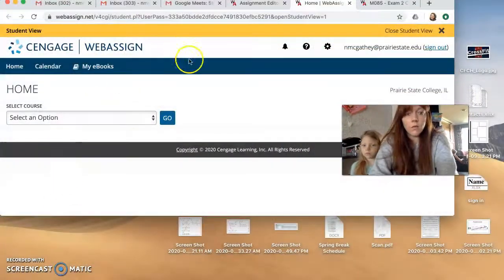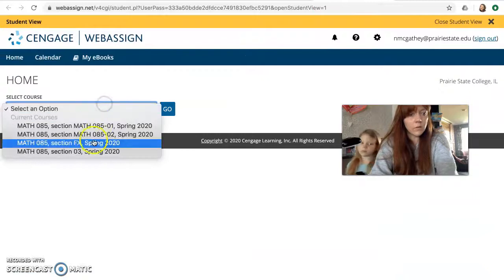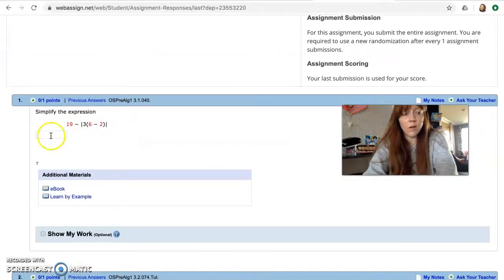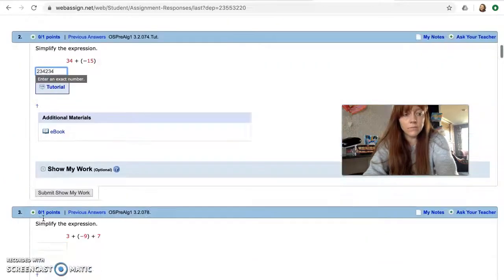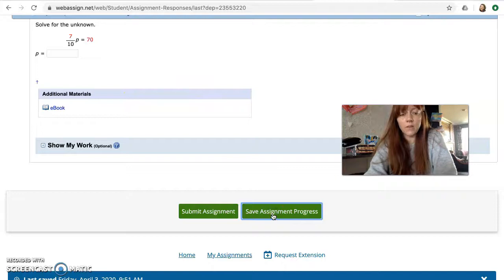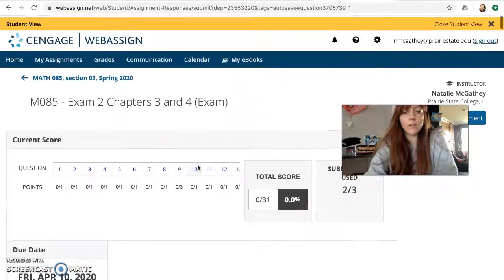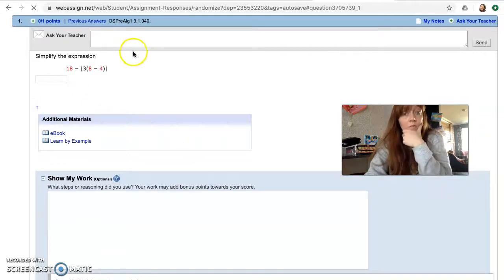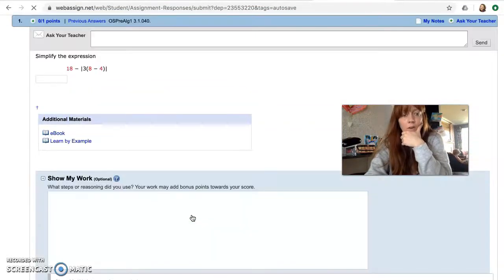MATH 085 - exam tutorial